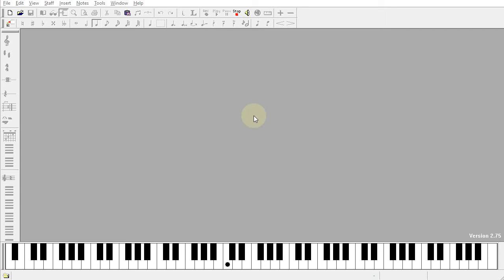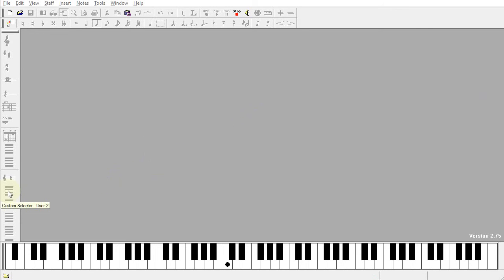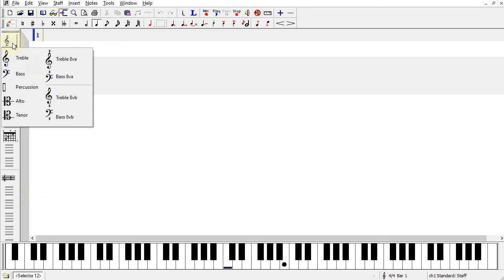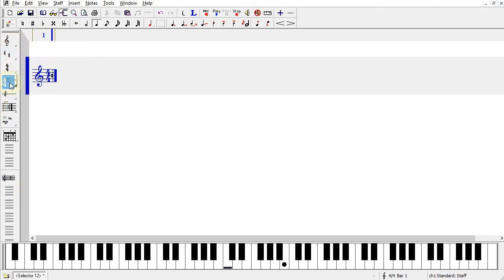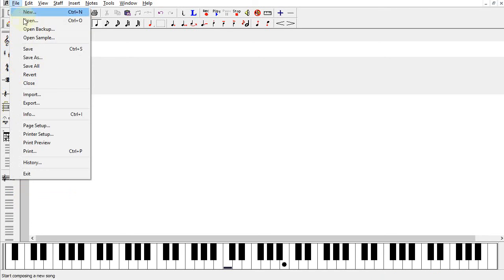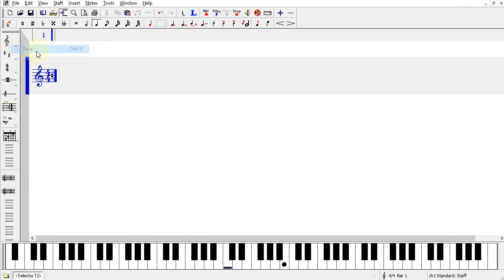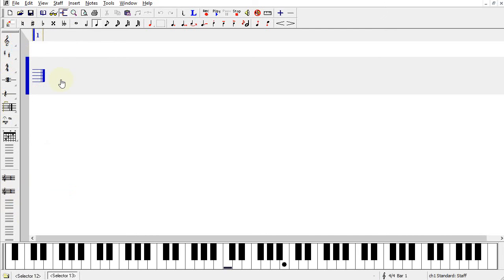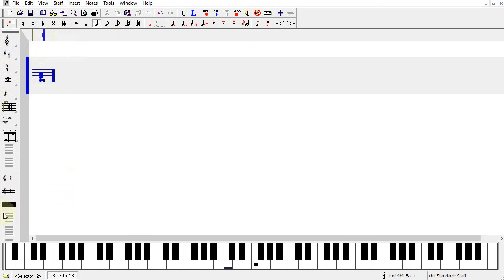NoteWorthy Composer - Make Your Own Command Icon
How to use the Custom Selector Icons to create your own one click command